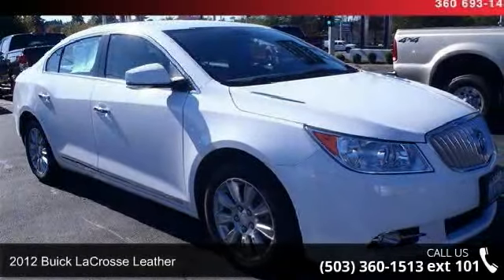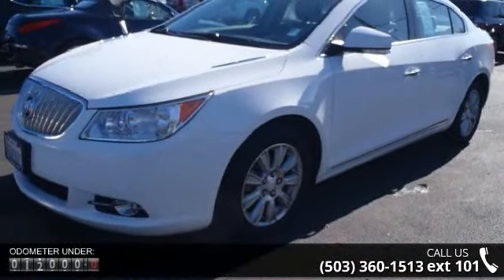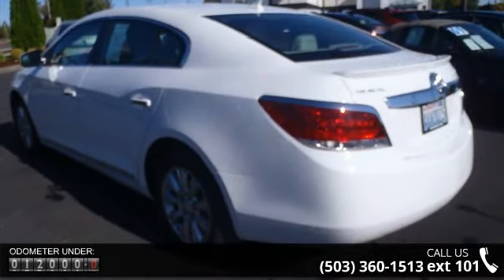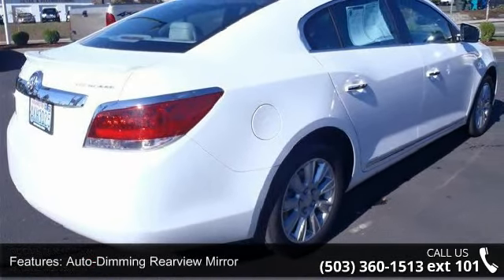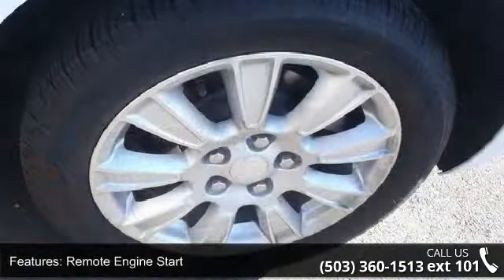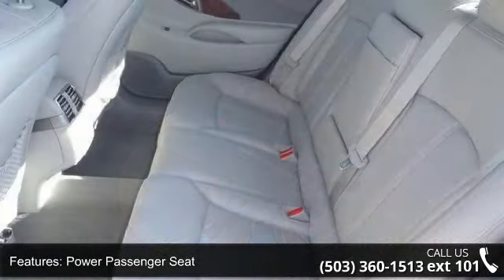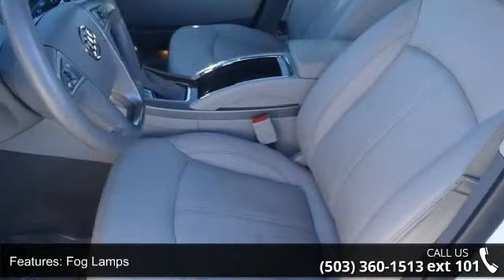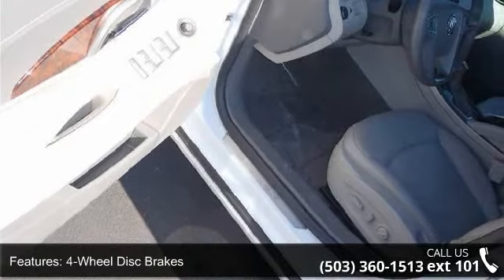2012 Buick LaCrosse Leather - Carr Vancouver - Vancouver,...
Great MPG: 36 MPG Hwy! Less than 13k Miles!!! Safety Features Include: ABS, Curtain airbags, Passenger Airbag, Front fog/driving lights, Signal mirrors - Turn signal in mirrors...Other features include: Leather seats, Power locks, Power windows, Heated seats, Auto...